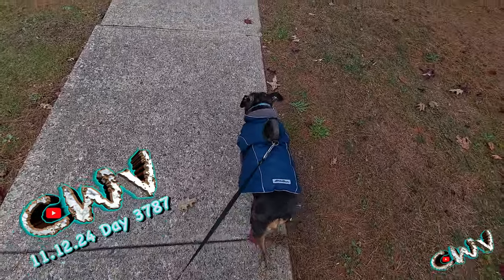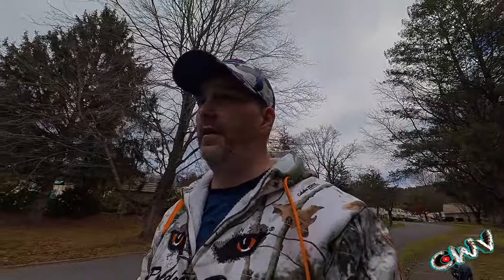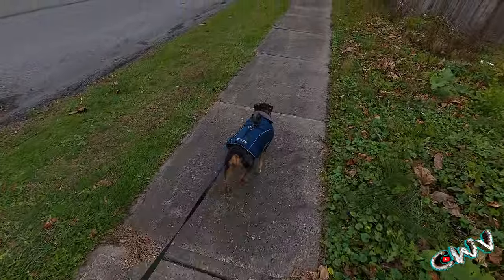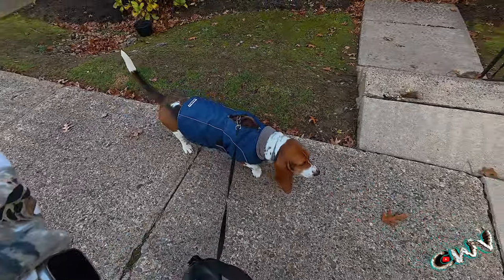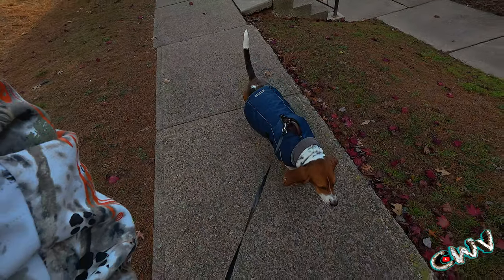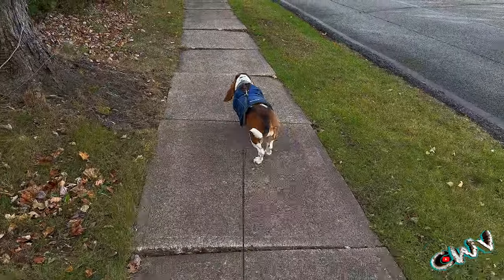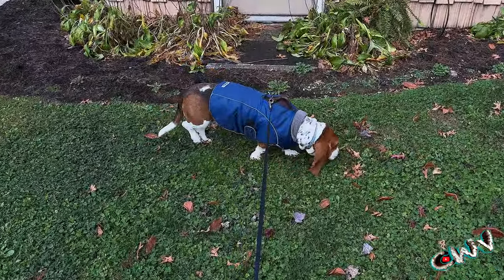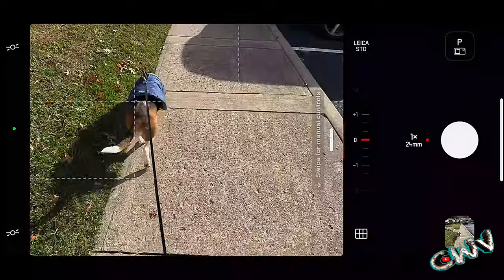(11.12.24 Day 3787)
Check out Michael Baker Photography

Vlogging Rig:
DJI Action 5 Pro
Mini Led
1/4 20 base DJI Magnetic Mount
iPhone 16 Pro Max
K&F Concepts CPL Filter
DJI Action 4, 5 Pro
DJi Pocket 3

Current Cameras:
DJI Pocket 3